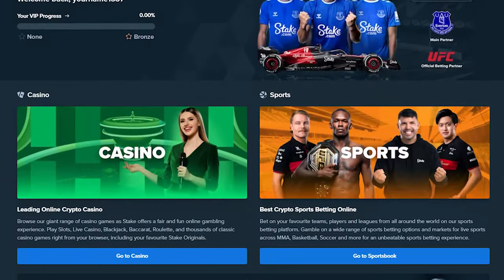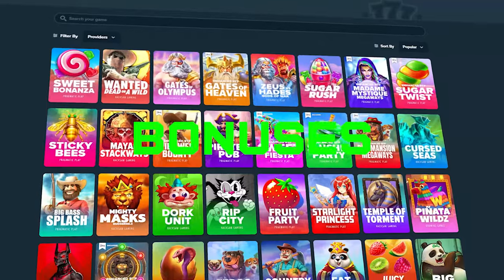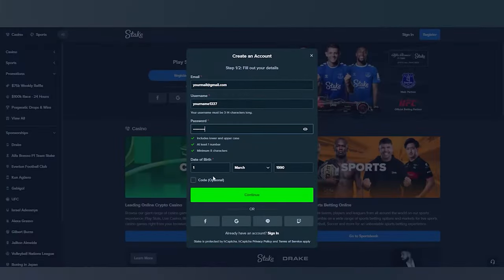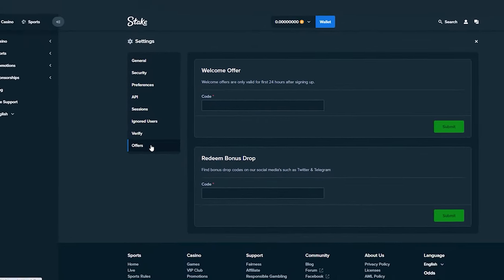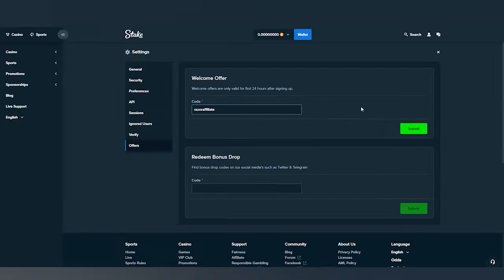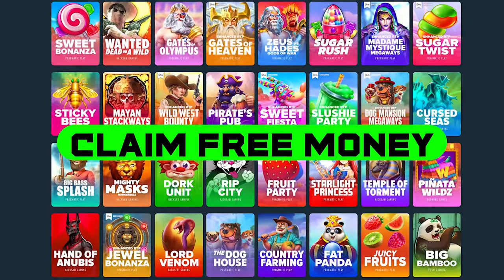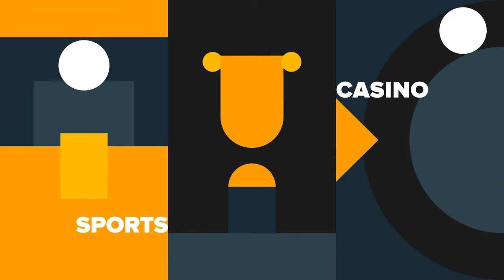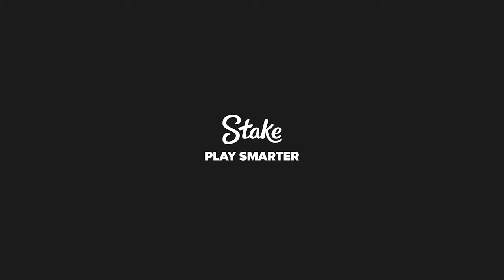Stake Promo Code 2023 | Stake Rakeback Bonus Free 300$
[ Use Promo Code - razoraffiliate  ]
Stake Promo Code 2023 - FREE VIP STAKE BONUS CODE

In this video I will tell you about the new bonus code in the casino stake. (código de promoción / código extra) How to activate stake promo code.